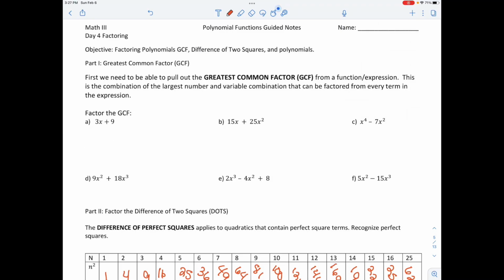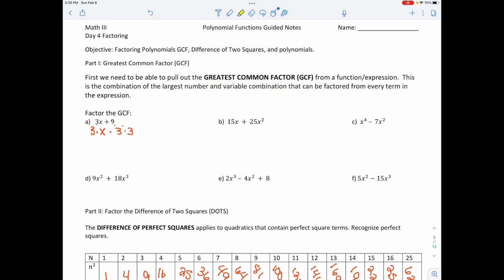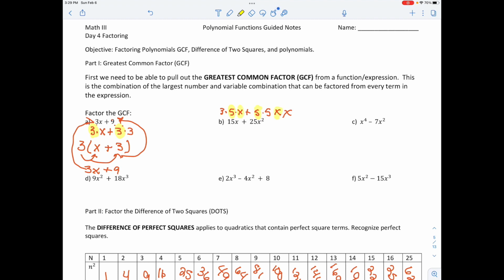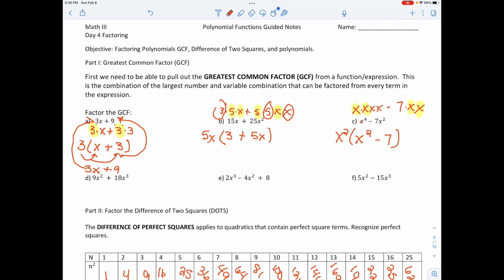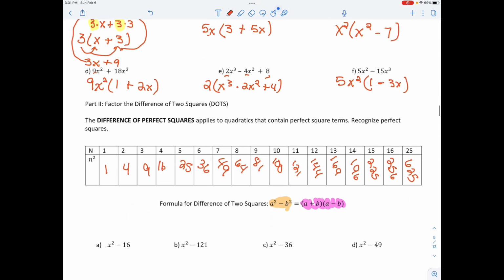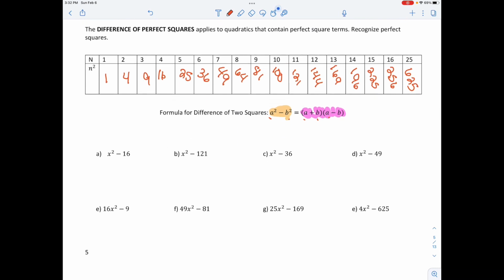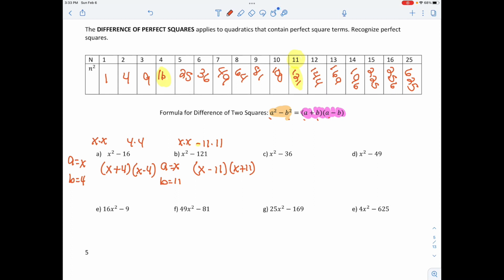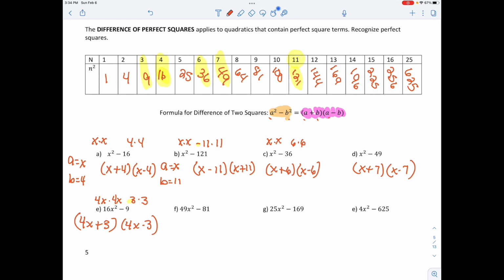Factoring GCF and DOTS